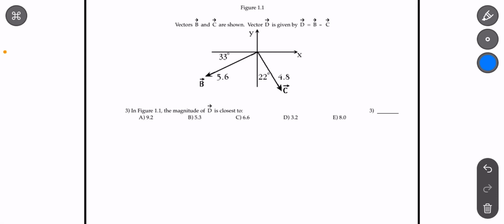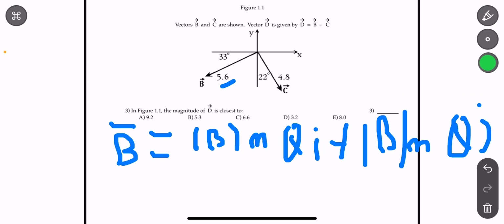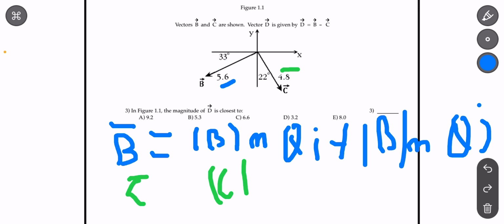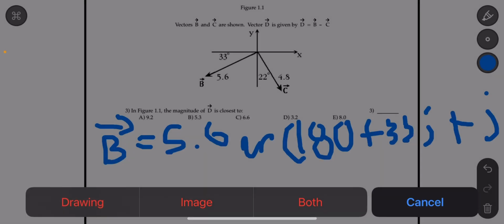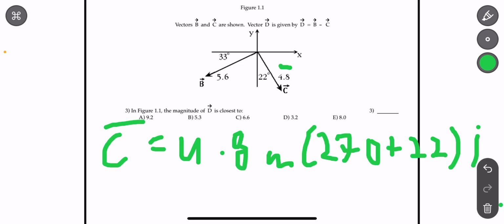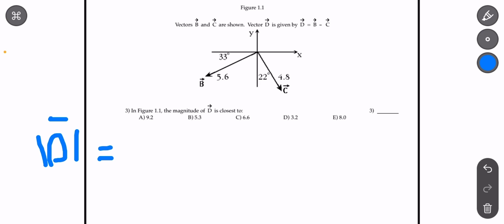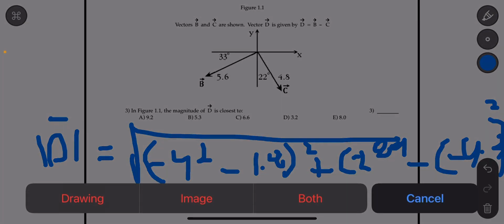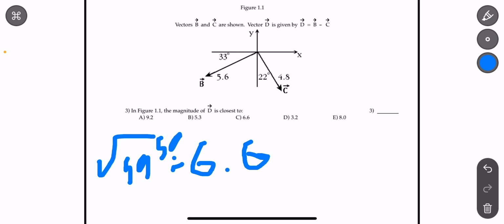TEST 1 PART 2 Q:3